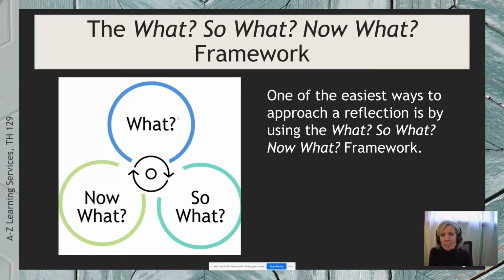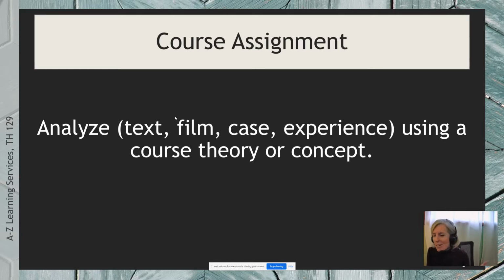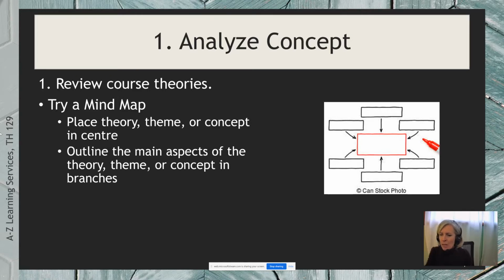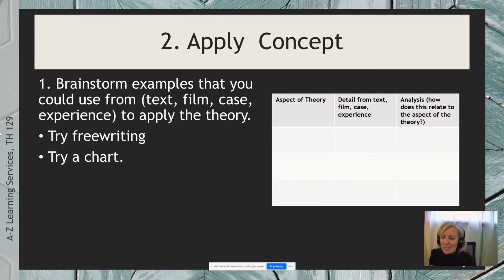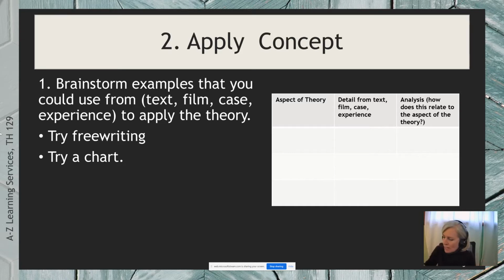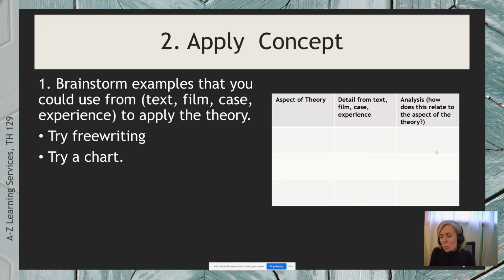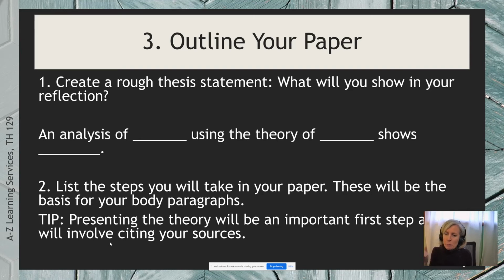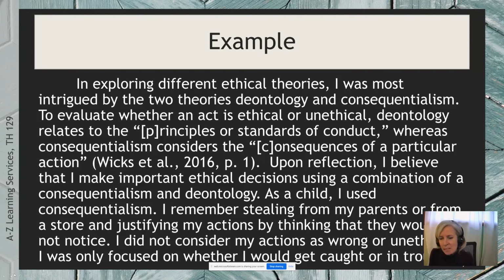Writing Reflections Snapshot